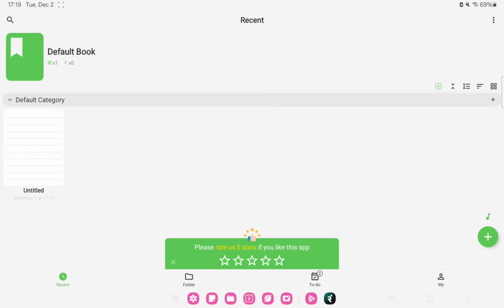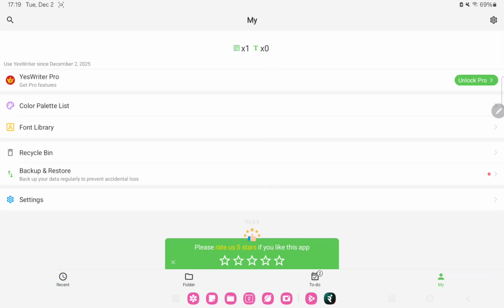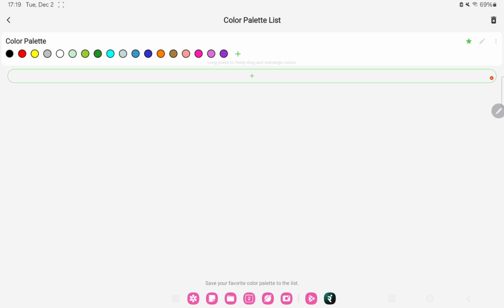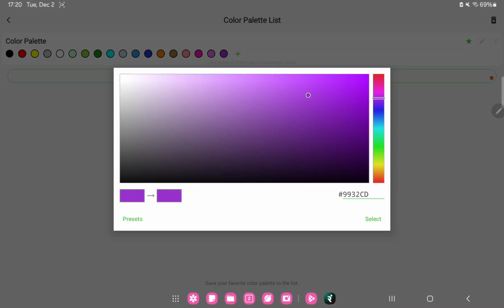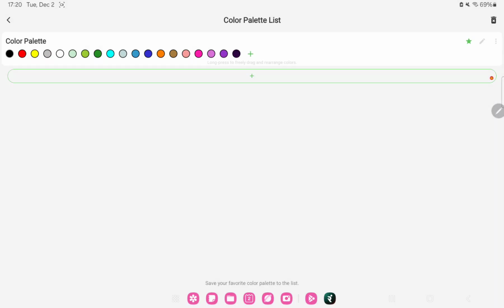How to check color palette list on YesWriter?